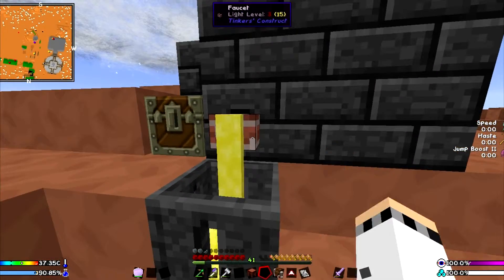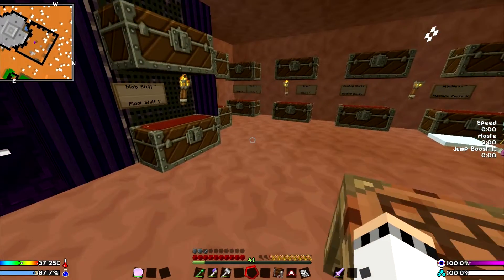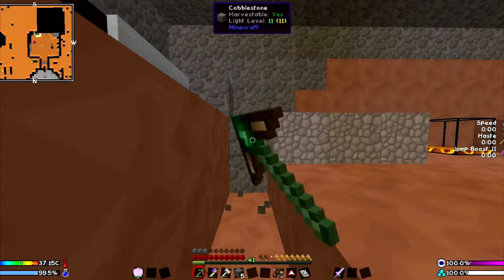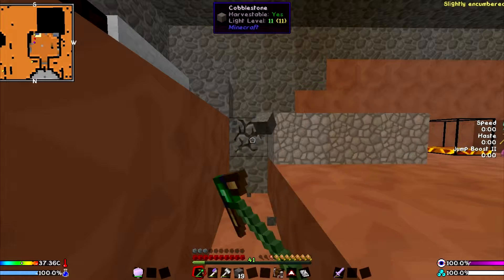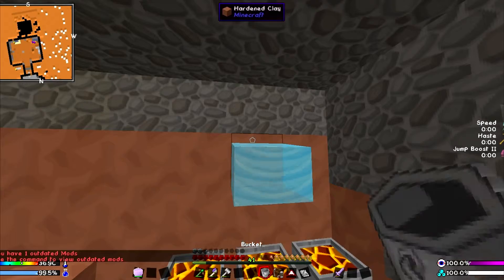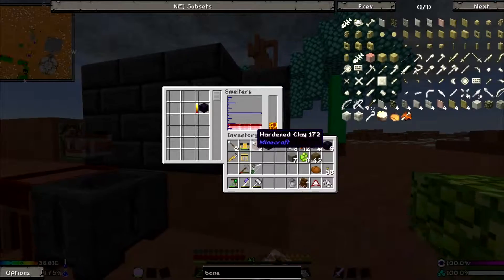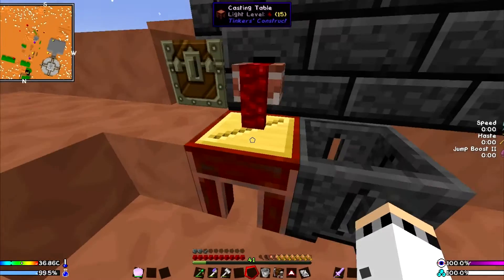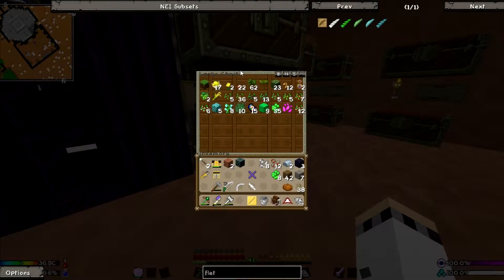Minecraft - Sauna's Revenge - Blast Off 58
Blast Off is a survival adventure built using the Hardcore Questing Mod (HQM). With the planet destroyed, it's up to Jon and I to build a space ship and escape.

Resource allocation continues, but every time we go into our inventory room we're sweating bullets. A renovation may be in order...

You can play Blast Off, a third-party mod pack, through the Feed The Beast launcher